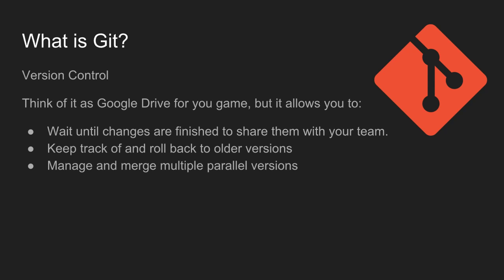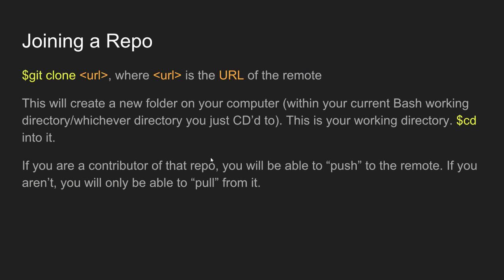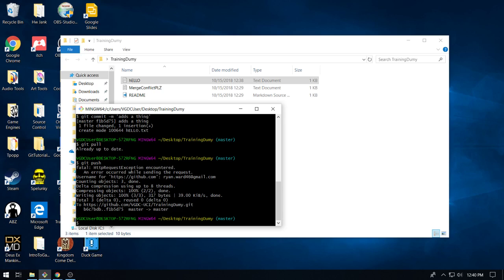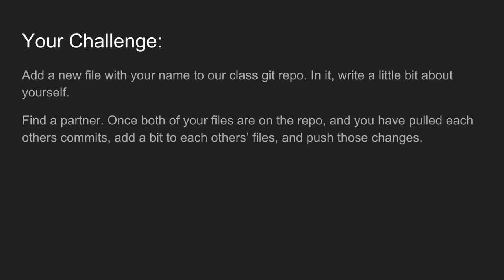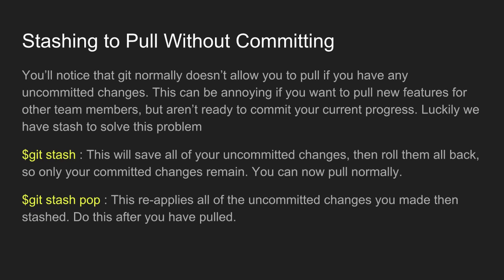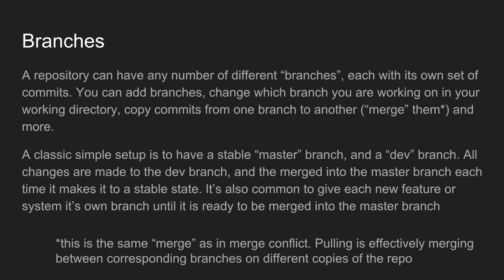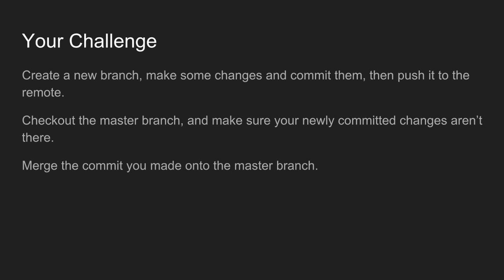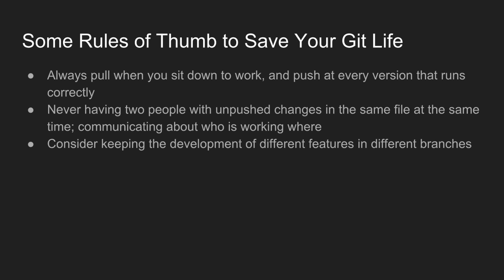Git | Intro to Game Dev Workshop (Fall 2018)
Git introduces GitHub: what it is, and why learning Git is essential when working in team-based programming projects.